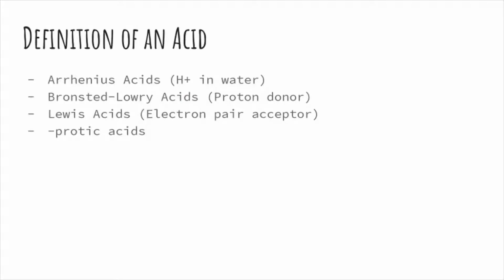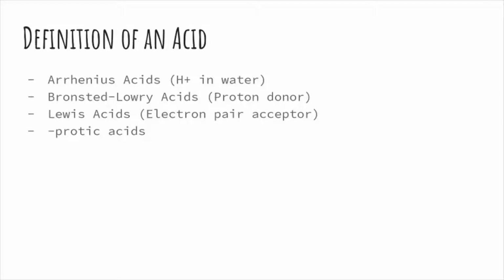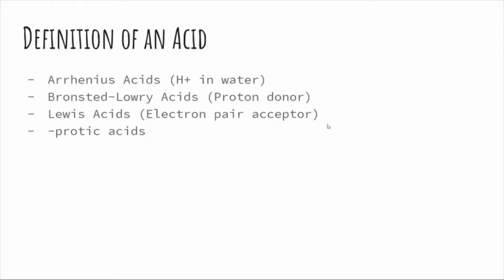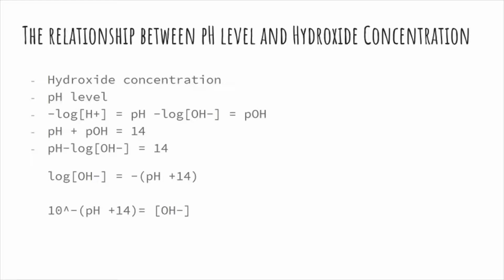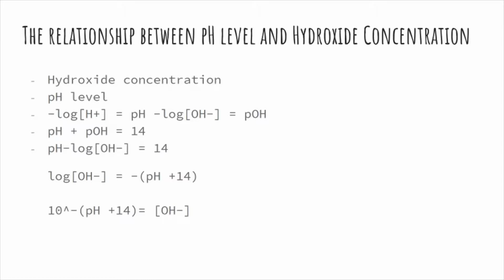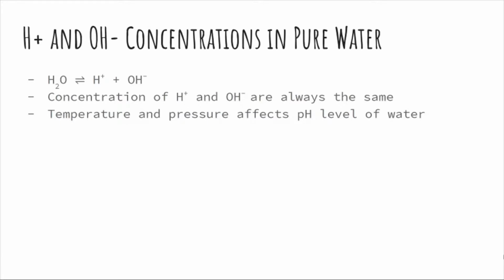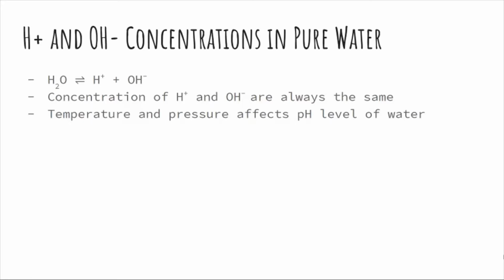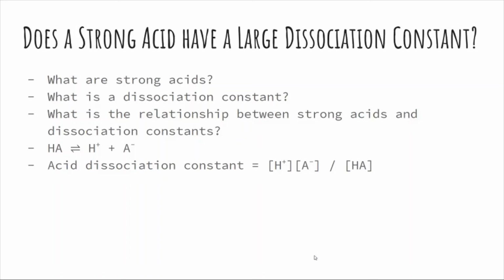Final Concept Check on Acids and Bases Explained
For anyone interested in four questions on acids and bases.